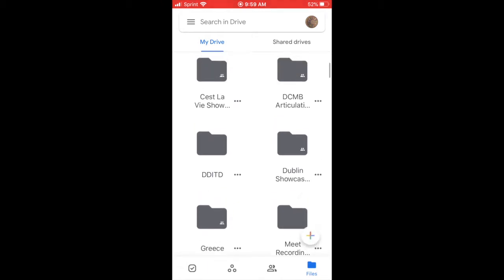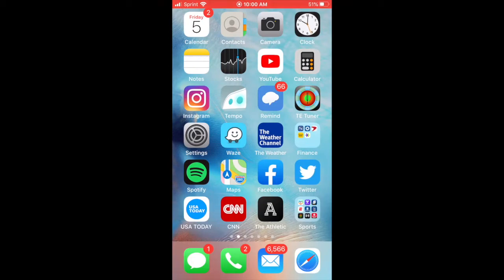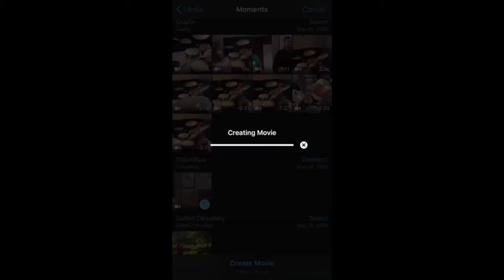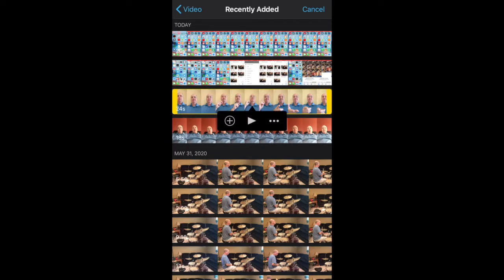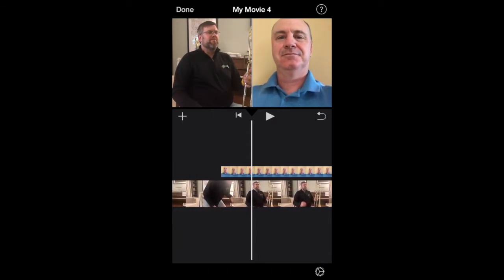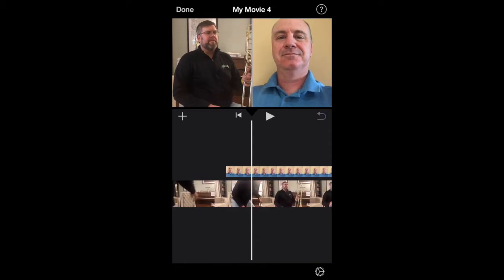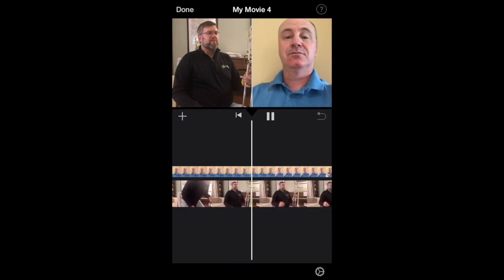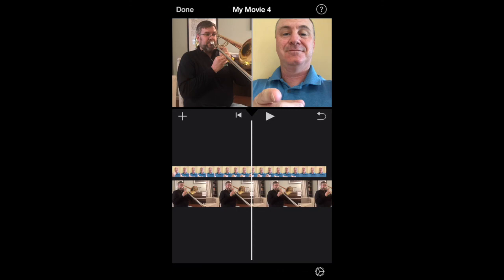Split Screen Directions from Google Drive to iPhone using iMovie